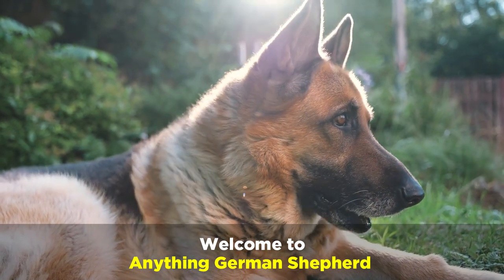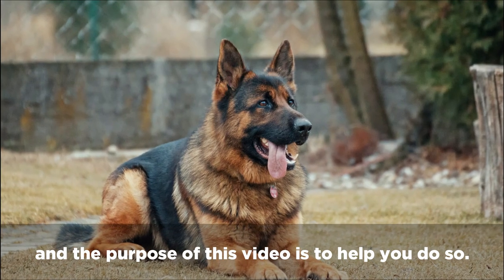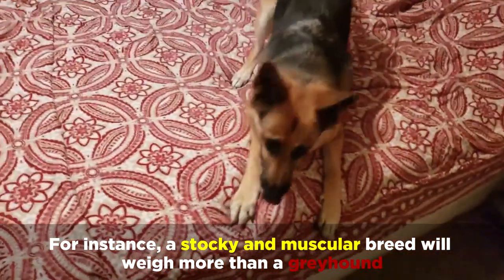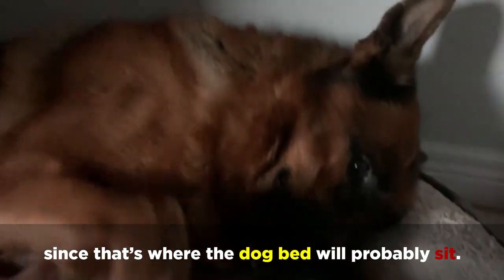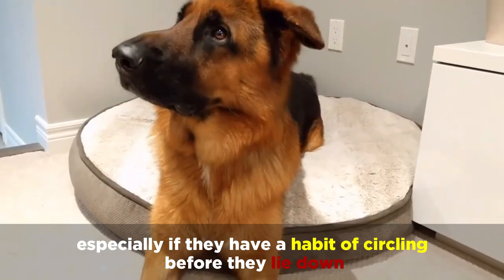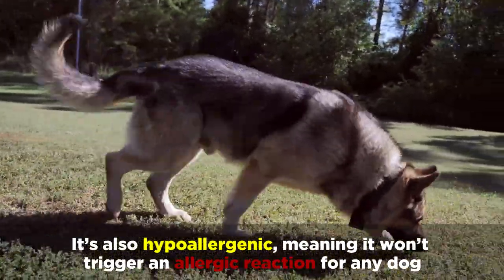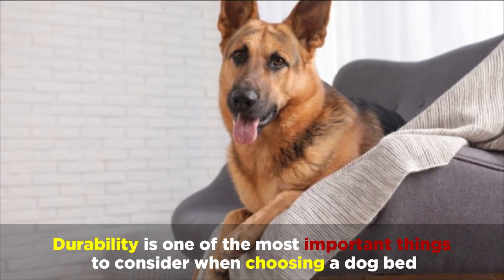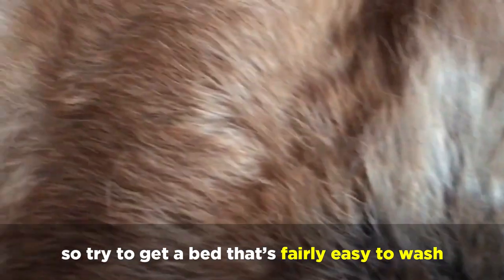How To Choose The Best Dog Bed For Your German Shepherd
Choosing a bed for a German Shepherd is not the easiest thing in the world. Their large size and energetic nature make many beds unsuitable for them.
And I think we can all agree that a family's best friend needs a suitable place to lay their head.
A good dog owner should always try to select the best option for their canine companion, and the purpose of this video is to help you do so.
Size
Size is the first thing to be considered. The German Shepherd is a fairly large breed, so your dog bed will need to be larger than average. Unfortunately, it’s not always easy to get the exact measurements of a bed.
Many beds will say that they are suitable for dogs up to a certain weight, but this is not the best measurement.
For instance, a stocky and muscular breed will weigh more than a greyhound, even though the greyhound is probably taller.
A better way is to measure the area that your dog takes up when they lie down. The next time your dog is sleeping soundly, take the tape measure and measure how large of an area they take up when sleeping.
It’s probably best to take the measurements when the dog is sleeping on the floor, since that’s where the dog bed will probably sit.
Shapes
Surprisingly, the shape does matter somewhat since every dog has different habits when it comes to how they lie down.
Some lay on their stomachs and curl into a ball, while others lay on their side with their legs sticking out. Whichever way your dog sleeps, you should choose a bed that fits their habits.
Dogs that curl up in a ball should have a circular bed, especially if they have a habit of circling before they lie down, whereas a dog that rests on its side will probably be more comfortable with a rectangular bed.
Padding
One of the main purposes of a dog bed is to provide padding, so always give thought to its filling.
Polyester filling is one of the most common methods of padding, and is especially common in the cheaper beds due to its low cost. It’s also hypoallergenic, meaning it won’t trigger an allergic reaction for any dog.
Memory foam is another good option, and it provides a lot more support than poly-fil. It also helps the dog to stay warm in the wintertime because they can “sink” into the bed slightly, but be careful with dogs that like to chew, since memory foam is often a little too tempting for them.
Durability
Durability is one of the most important things to consider when choosing a dog bed. No one wants to keep buying a new dog bed every few months, so a good dog bed needs to last as long as possible.
With a large dog with strong jaws like the German Shepherd, you need something that is extra-tough.
Also keep in mind that you’ll probably have to clean excrement or urine from this bed at some point, so try to get a bed that’s fairly easy to wash.